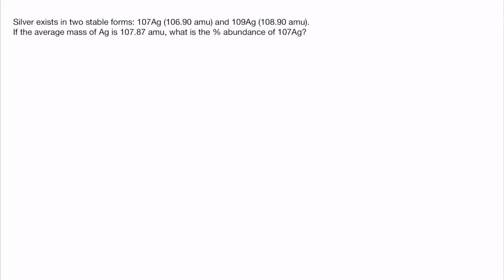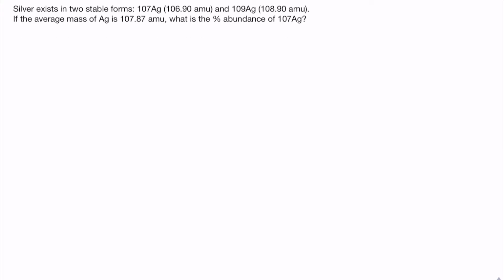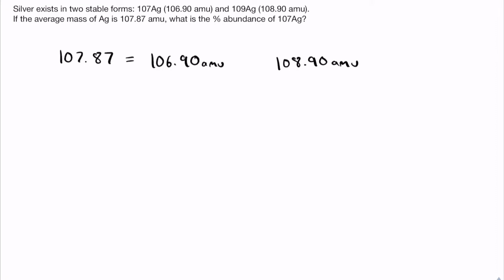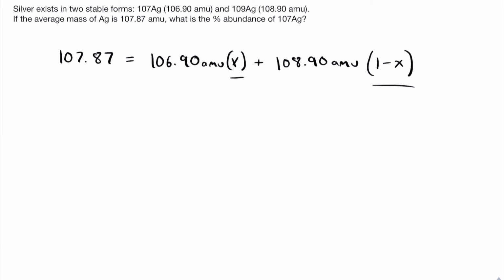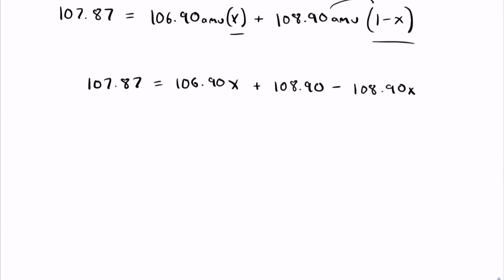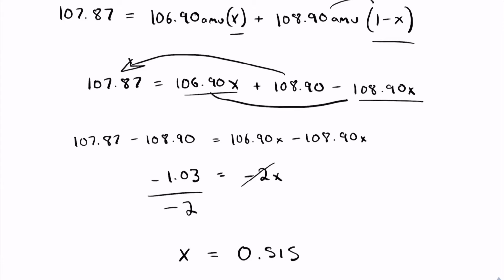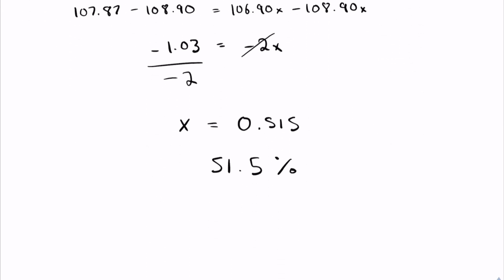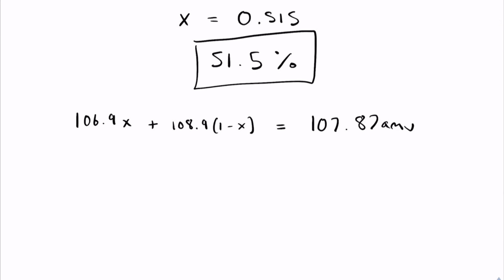How to solve % Abundance problems given average mass and masses of isotopes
In this video, I work through a problem where we're given the average mass of silver, along with the masses of two common isotopes of silver.

Here's a quick overview:

1. write out the average mass as a sum of the isotope, multiplied by its % abundance (x):

average = (isotope1)(x) + (isotope2)(1-x)

(the % abundances MUST add up to 1, which is why we can use only one variable, x, and simply write 1-x for the second isotope.)

2. solve for x

3. put x back into the original equation - if it yields the given average mass, it's correct! If not, something's off

Problem Text:
Silver exists in two stable forms: 107Ag (106.90 amu) and 109Ag (108.90 amu). If the average atomic mass of Ag is 107.87 amu, what is the % abundance of 107Ag?